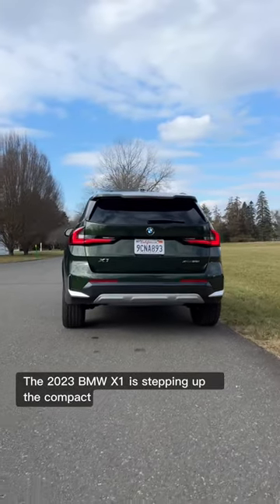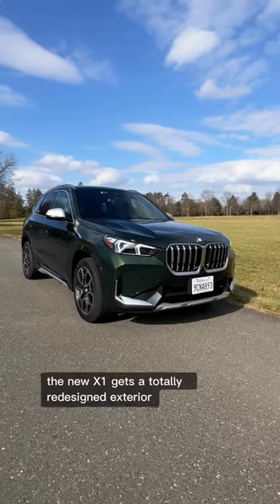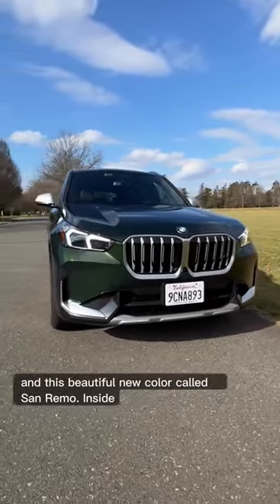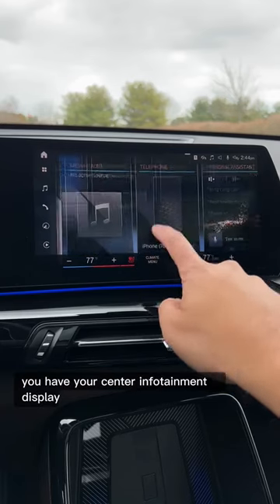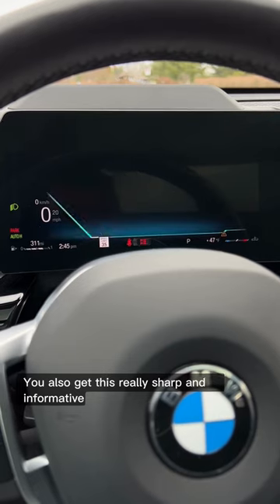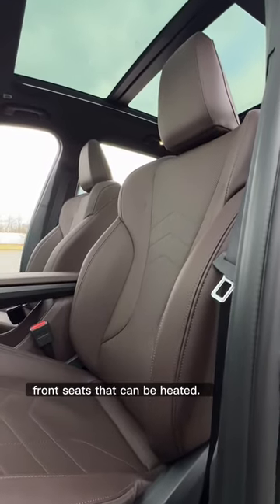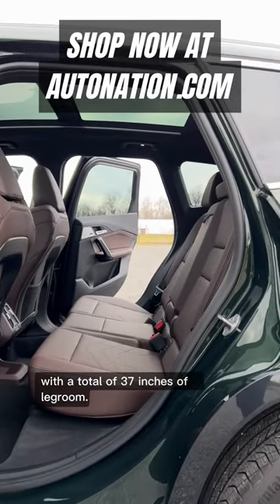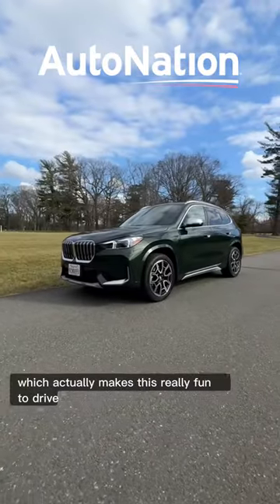2023 BMW X1